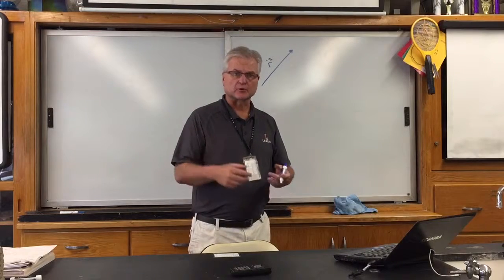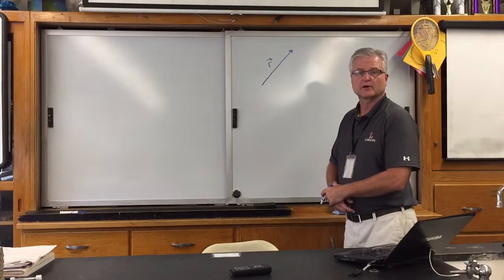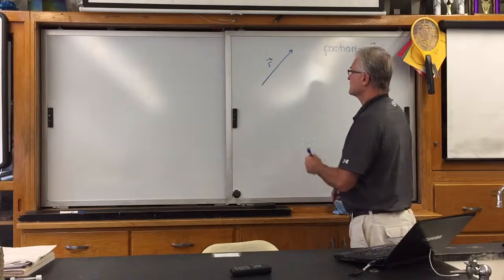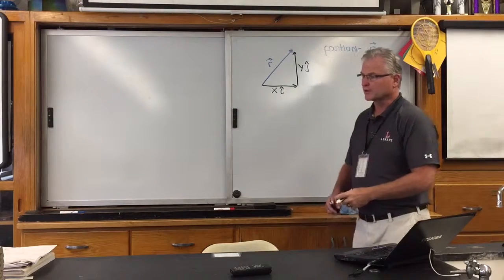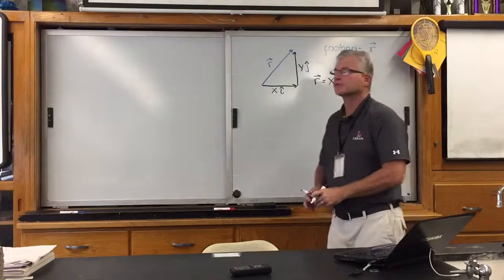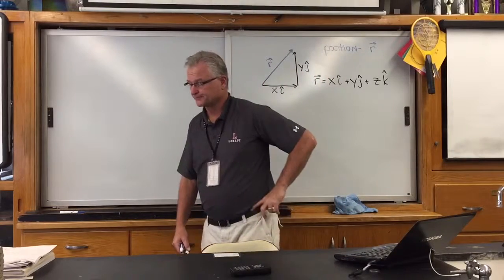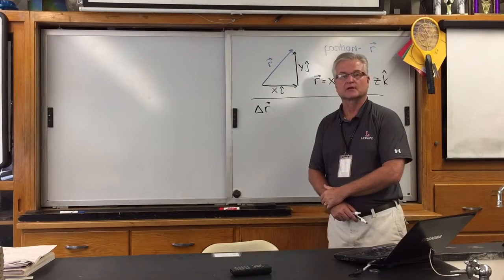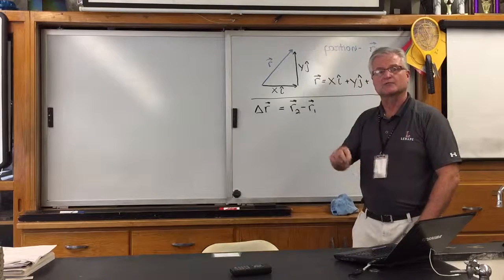Chapter4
Position/ velocity vectors